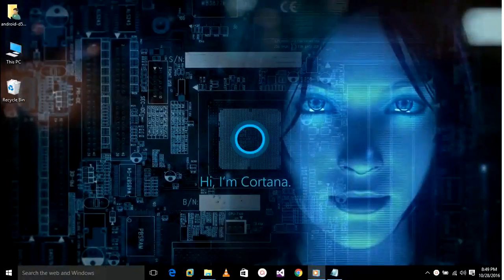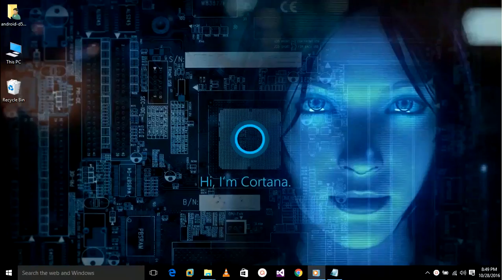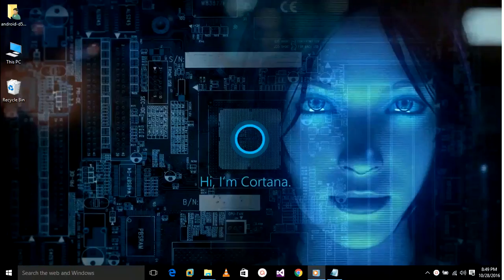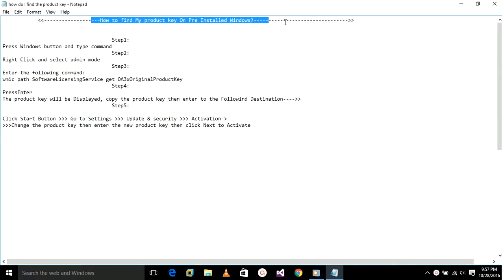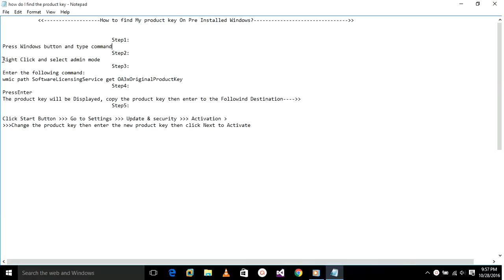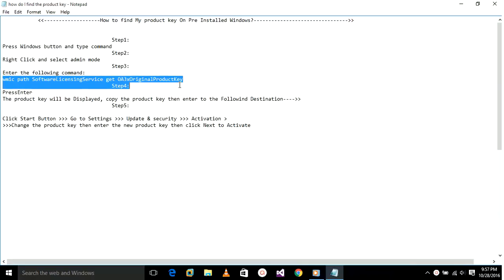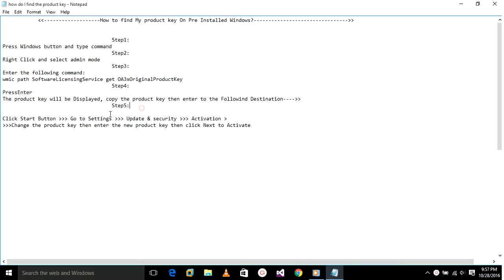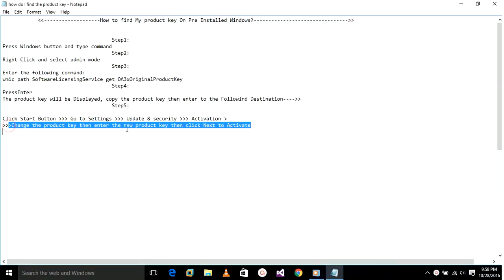How to find My product key On Pre Installed Windows?